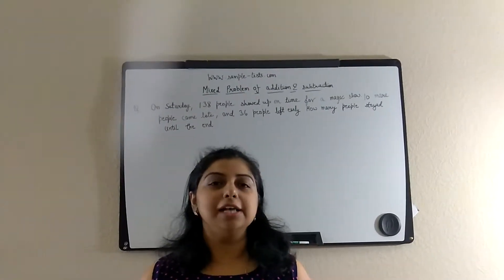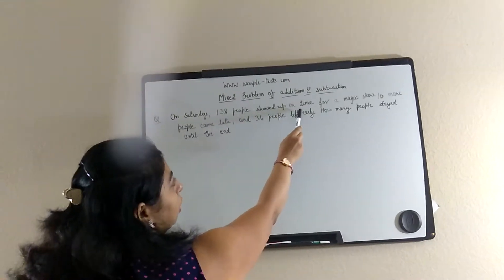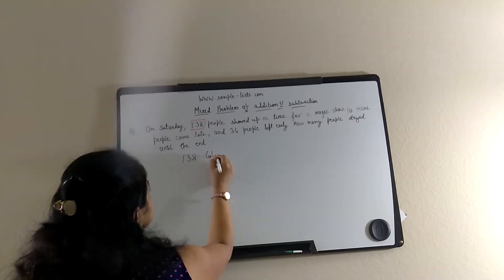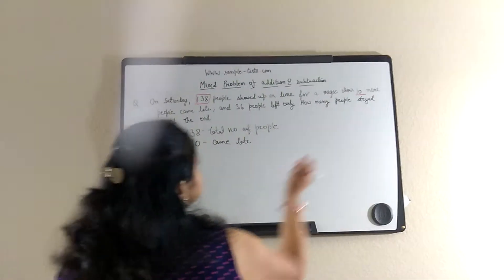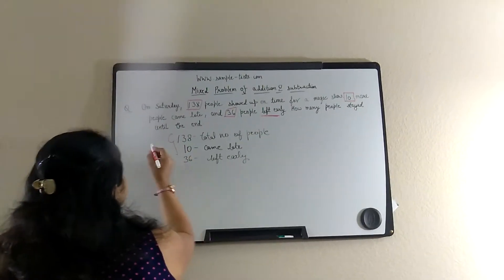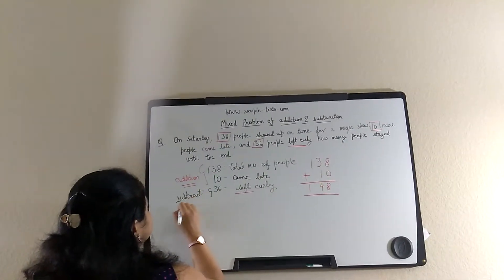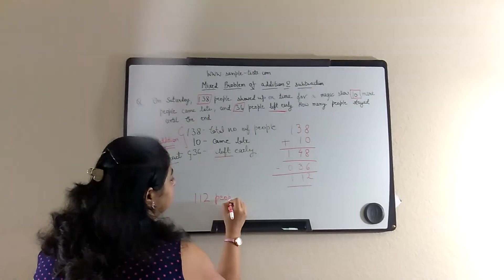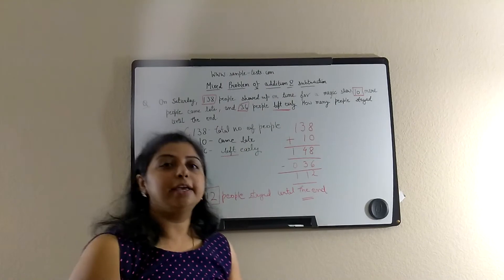Lesson on mixed problems of addition and subtraction grade 3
My goal is help children understanding question and solving multiple step problems.